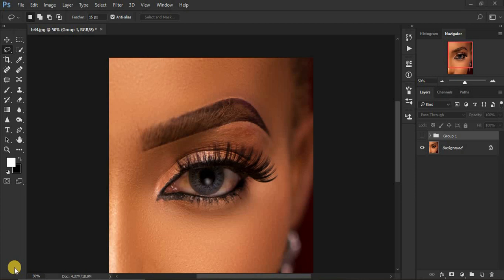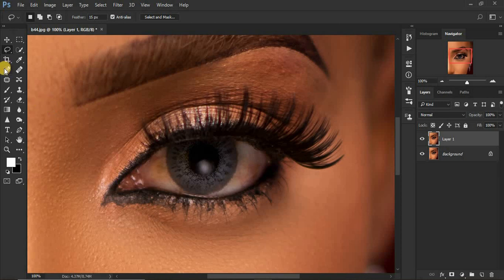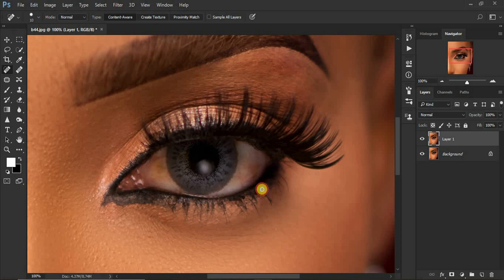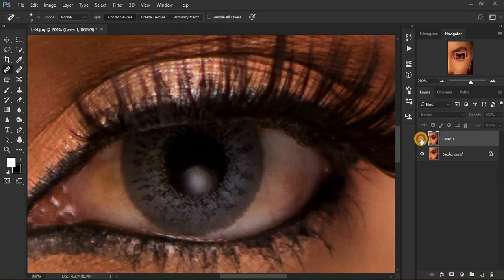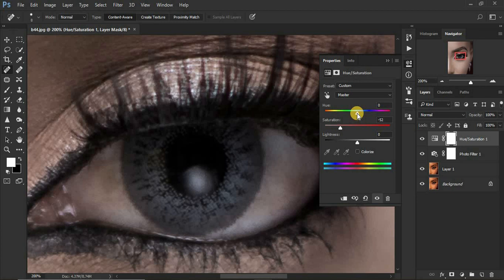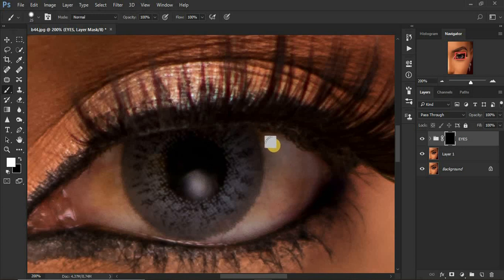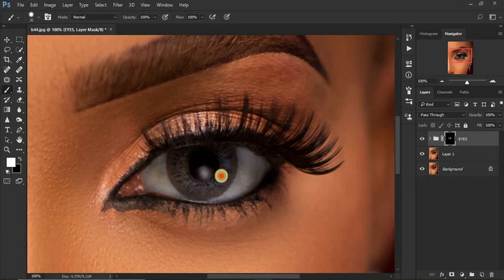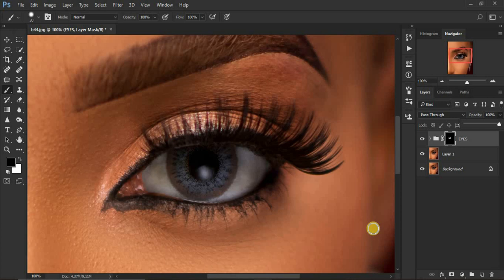HOW TO WHITEN AND RETOUCH EYES EASILY IN PHOTOSHOP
Learn how to whiten and retouch Eyes Easily in Photoshop. Did you know that the eyes contribute more than 60% to the beauty of your portraits? When you Upload your portraits on the internet and people look at them, it is the eyes that they look at first.
Therefore it is for this reason that while retouching your portraits you need to pay attention to retouching the eyes and making them better.

You don't need to worry about how to go about this, all you need to do is watch and learn the amazing ideas on how to retouch and make the eyes in your portraits pop and look better in Photoshop in just a few minutes.